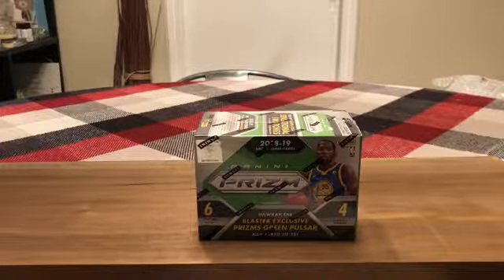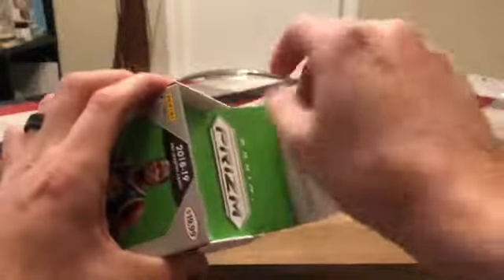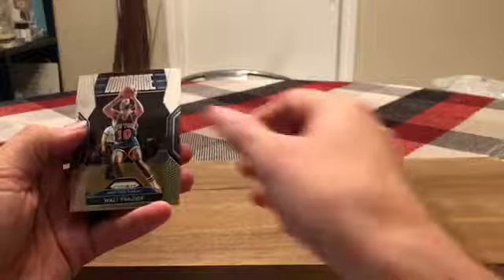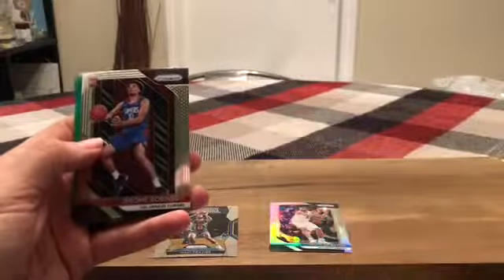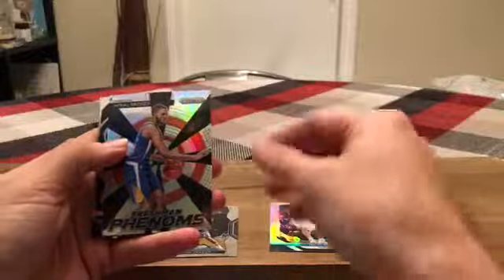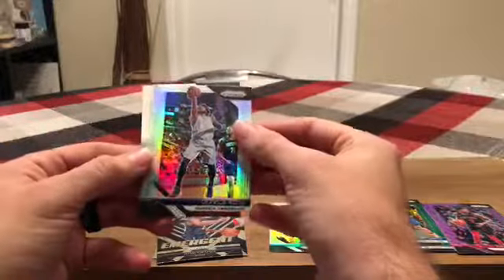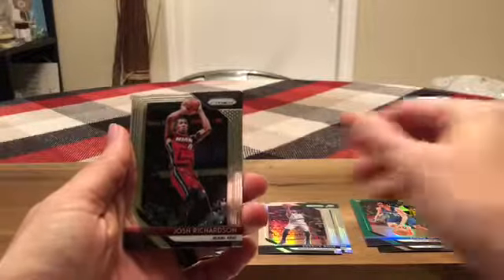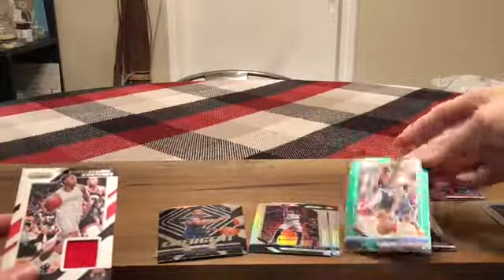Round 2: 2018-19 Panini Prizm Blaster Box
Wanted to try another box after pulling that Garnett swatch.  Got some nice color today.